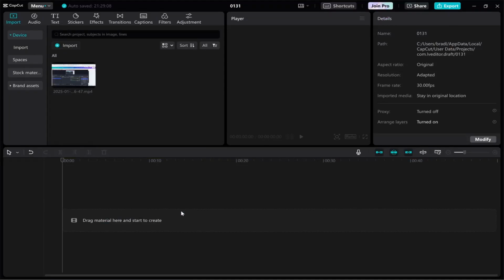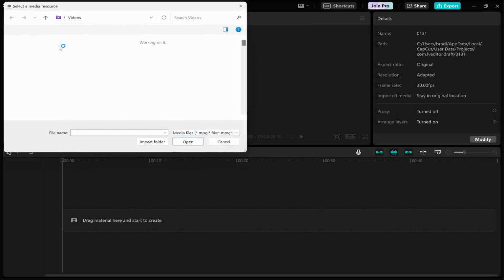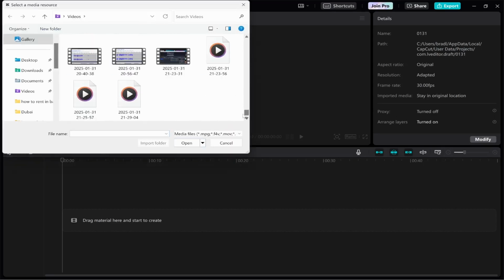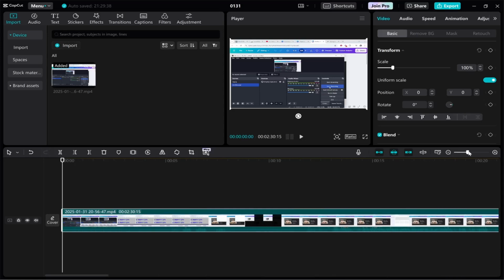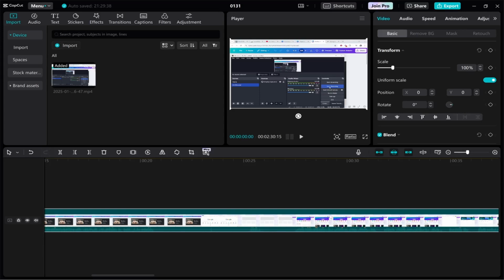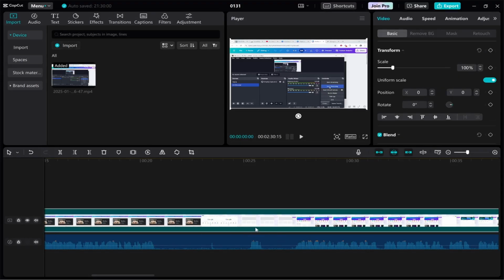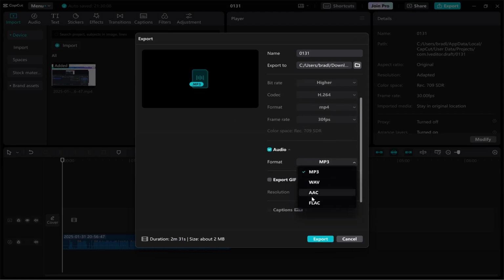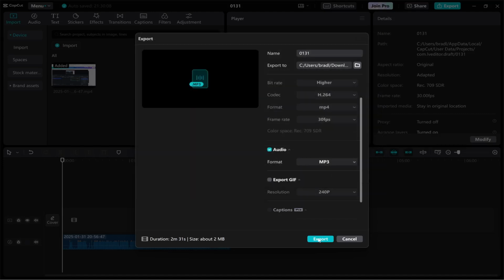How To Extract Audio From Video in CapCut PC (Step By Step)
In this video, I show you how to extract audio from video in CapCut PC. Did this video help? Thanks!